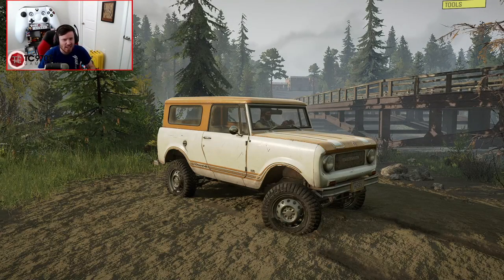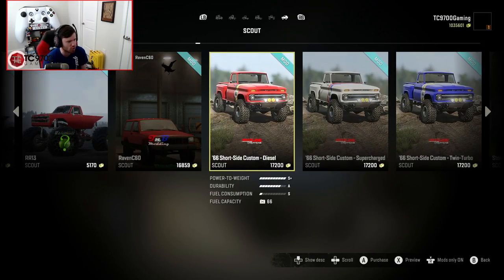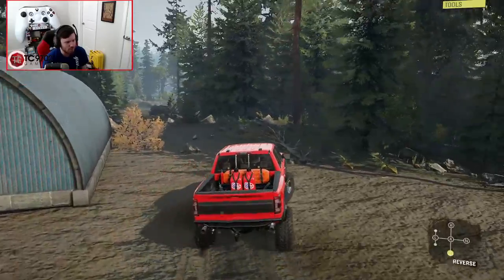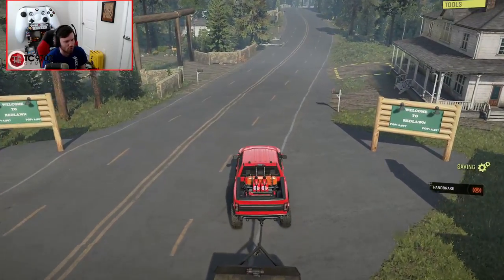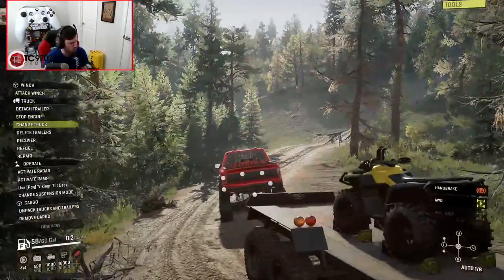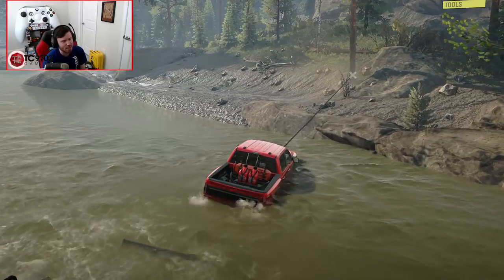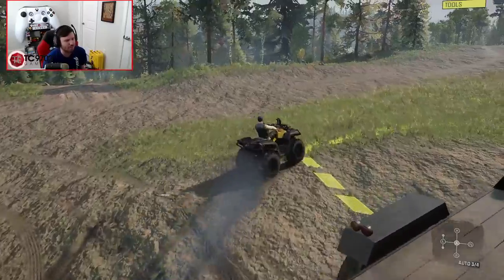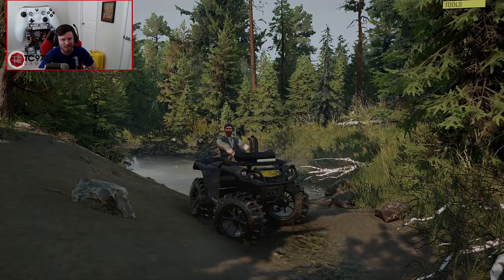SnowRunner: THIS NEW RP WORLD is MASSIVE! (CONSOLE FRIENDLY)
SnowRunner: THIS NEW RP WORLD is MASSIVE! (CONSOLE FRIENDLY) | TC9700Gaming

Welcome back to SnowRunner!! This time, we're going to be checking out a brand new RP world called Redlawn Preserve!